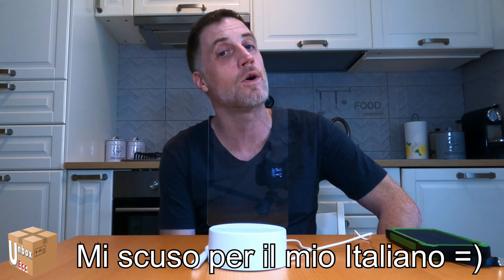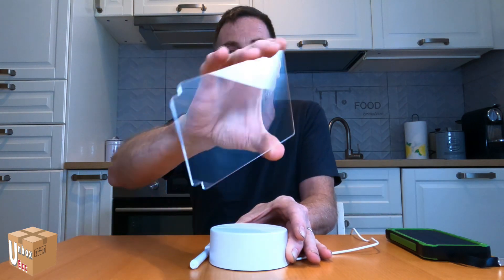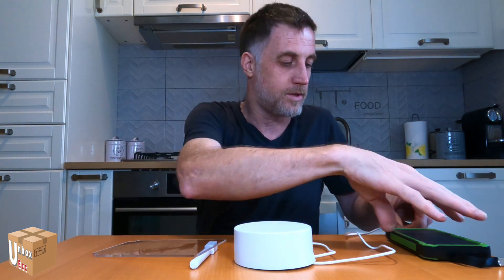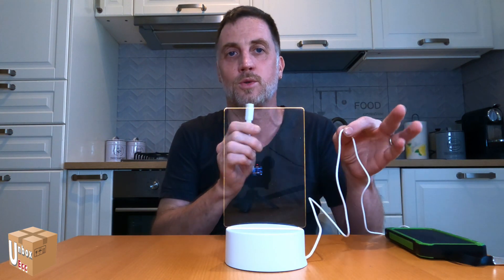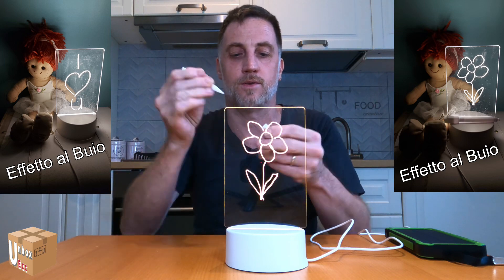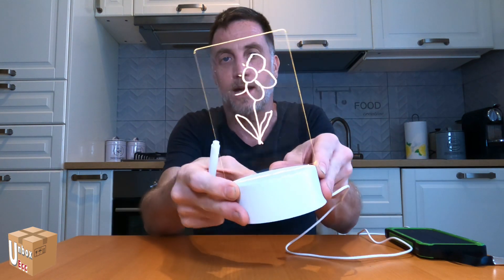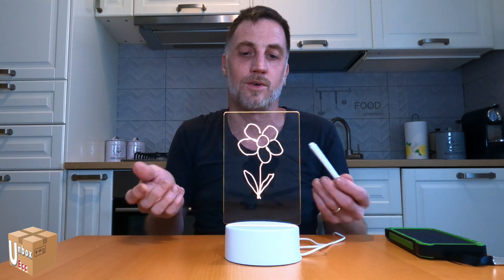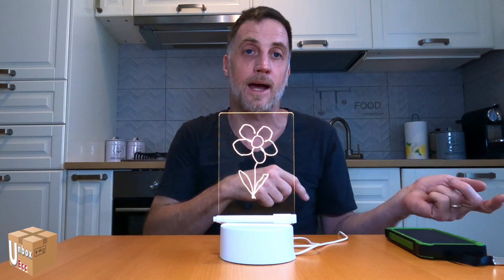Message Board Night Light Recensione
Link Amazon.it
Message Board Night Light

Montaggio video con LumaFusion su iPad Pro 11” 2022

⚒ATTREZZATURA UTILIZZATA🛠

iPad Pro 11” 2022📱Per Montaggio Video
Link Amazon.it
Samsung Galaxy A71📞
Link Amazon.it
Camera GoPro Hero 9 Black 📹
Link Amazon.it
Microfono GoPro Media Mod🎙
INKEE Falcon plus Gopro 9/10/11 Gimbal
Microfono BOYA BY-MM1🎙
Dji Mavic Mini 2 🚁
Dji Osmo Mobile 6 Stabilizzatore Gimbal🎥

N.B. NON sono dipendente degli Store dai quali compro i prodotti di cui faccio le recensioni. Pertanto non sono in nessun modo responsabile delle vostre spedizioni, malfunzionamenti, garanzie o resi, per qualsiasi problema o reclamo rivolgetevi direttamente allo Store di competenza.
Grazie.